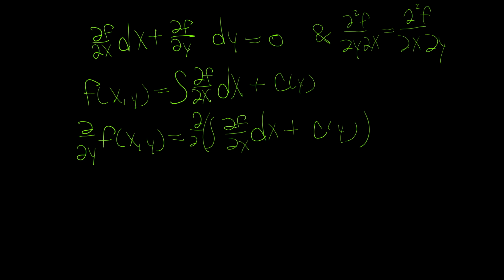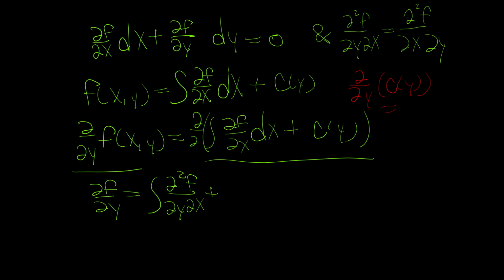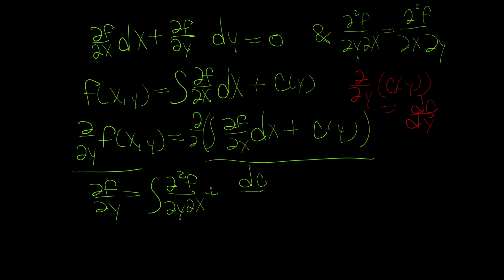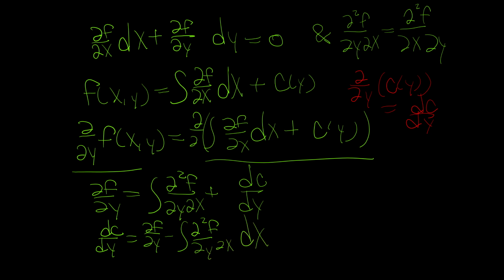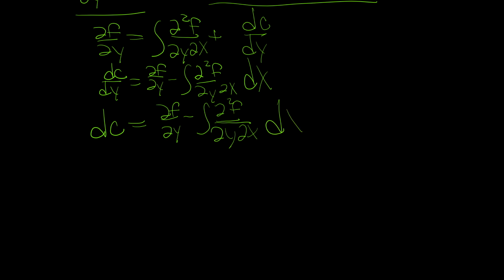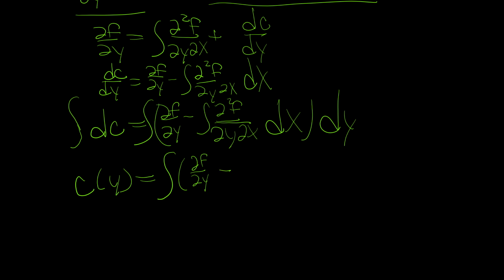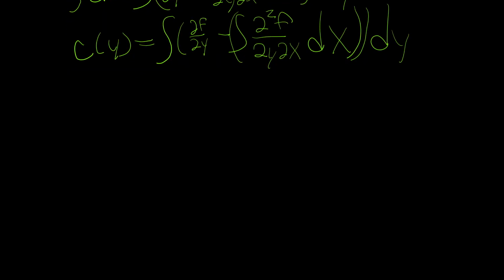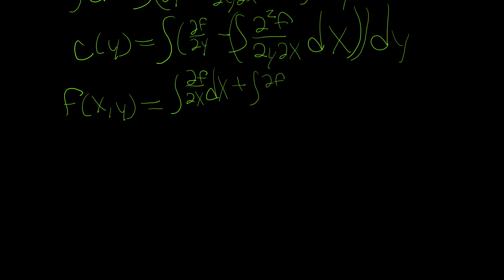Derivation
In this video, a very generic integral equation is derived which would solve for any function of 2 variables that is fully continuous on a closed domain. All you would need to plug into the equation are the 2 partial derivatives